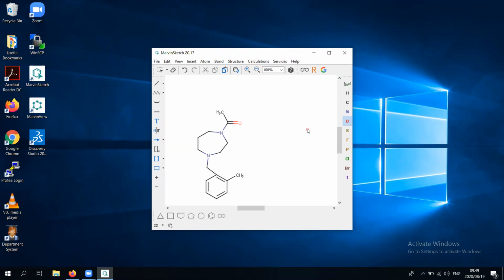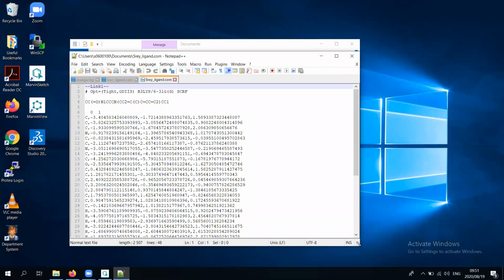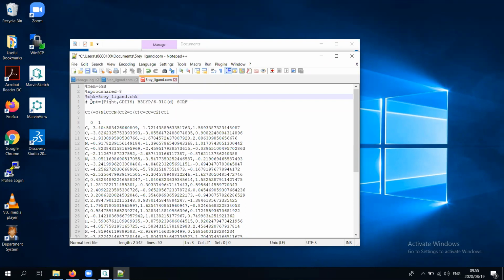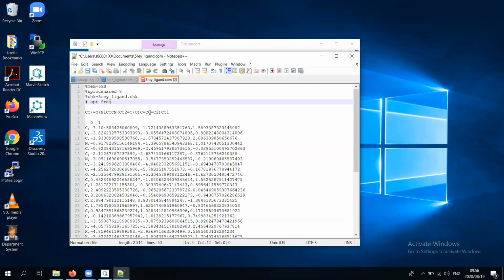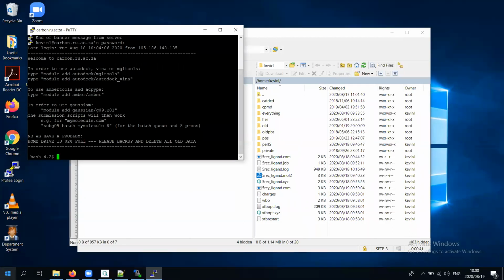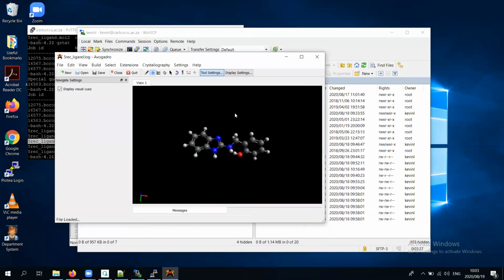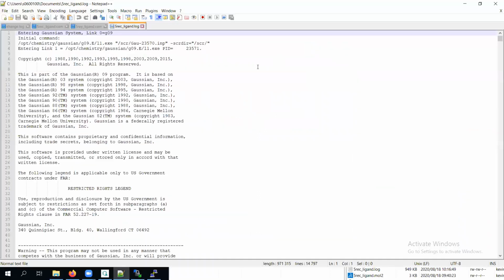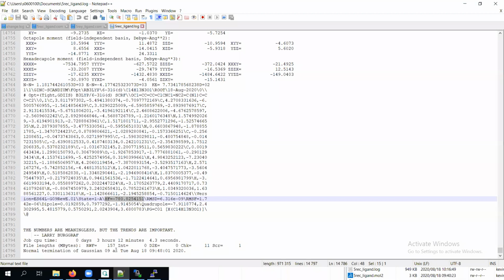honours modeling practice3